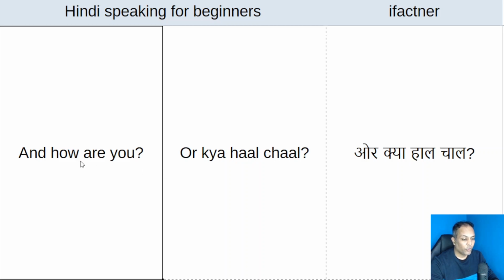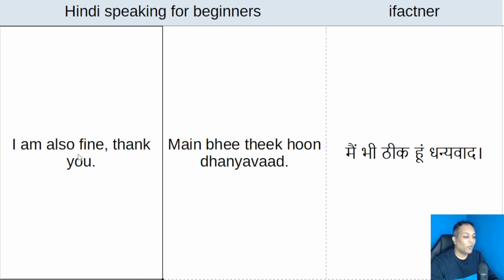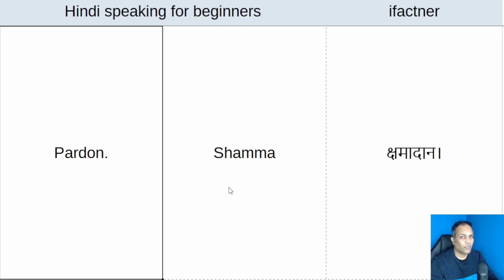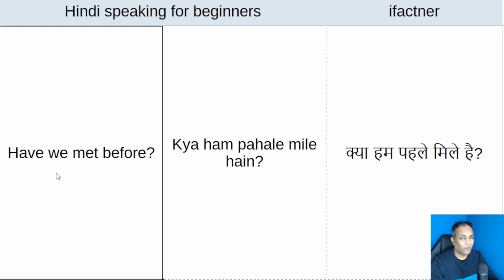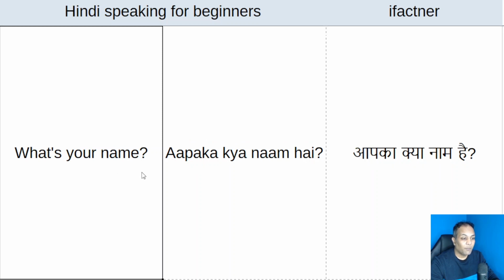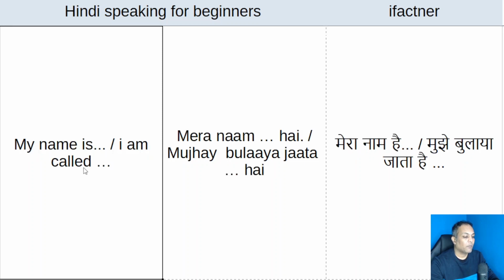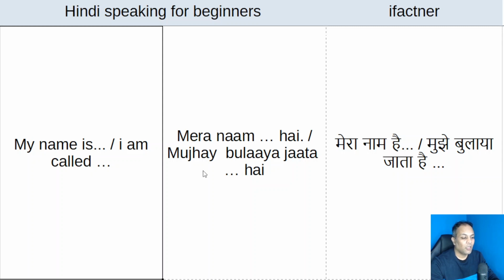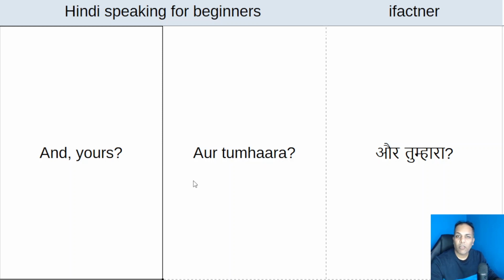Learn Hindi for beginners from English lesson 1 | Introductions and meeting first time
Welcome to Learn Hindi from English for beginners course. We learn to speak common Hindi sentences and words to introduce outselves and when we are meeting someone for the first time.